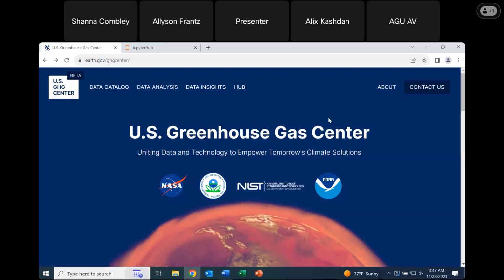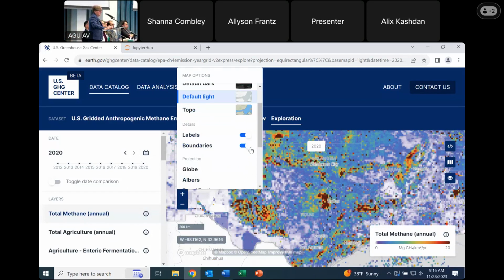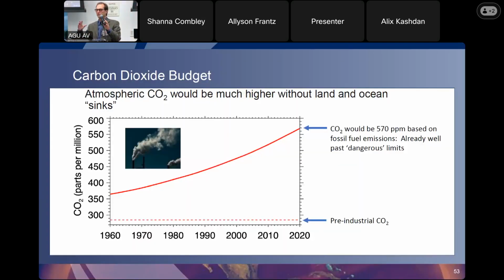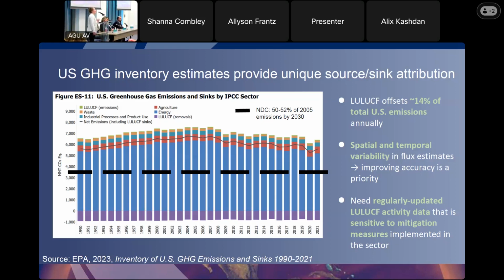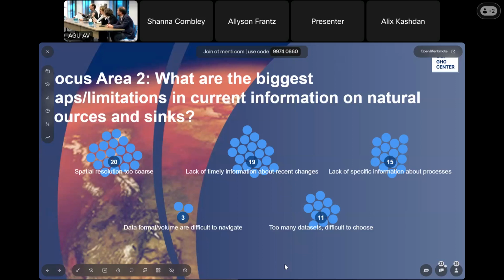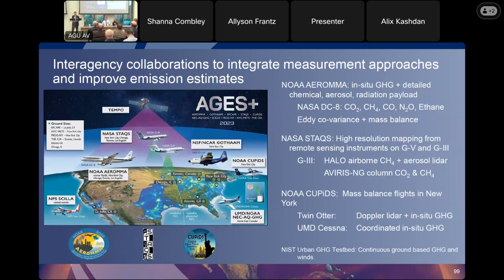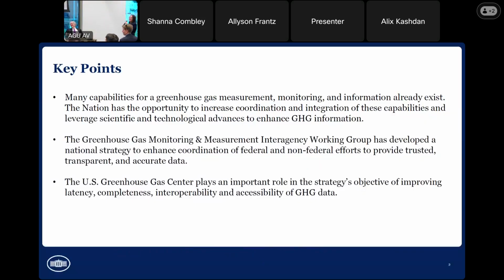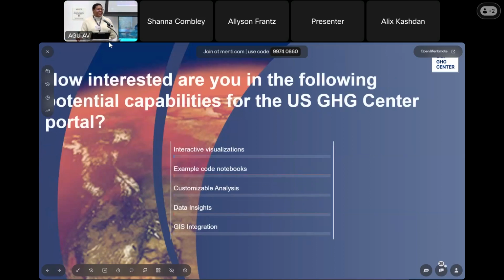US Greenhouse Gas Center Stakeholder Forum 2 of 3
U.S. Greenhouse Gas Center team members presented the beta version of the beta version of the US GHG Center website at the Stakeholder Forum on November 28, 2023 in Washington, DC. Presenters highlighted the capabilities and scientific potential of the website through demonstrations. Representatives of federal, state, and local governments as well as non-governmental organizations (NGOs), boundary organizations, private organizations, and academia attended the forum.

00:00 Demo of the Beta US GHG Center Portal - Data Management Lead - Deborah Smith
10:53 Q&A on Demo
13:40 Gridded Anthropogenic Emissions - Overview
25:26 Gridded Anthropogenic Emissions - Use Case #1 Demo
33:19 Gridded Anthropogenic Emissions - NASA capabilities
36:32 Gridded Anthropogenic Emissions - NOAA capabilities
39:09 Gridded Anthropogenic Emissions - NIST/NOAA capabilities
41:45 Gridded Anthropogenic Emissions - Q&A
1:02:11 Break
1:14:04 Natural Sources and Sinks - Improving Information
1:20:12 Natural Sources and Sinks - Challenges in Estimating
1:30:08 Natural Sources and Sinks - Planned US GHG Center Activities
1:38:32 Natural Sources and Sinks - Demo
1:51:36 Natural Sources and Sinks - Q&A
2:06:46 Tracking Large Emission Events - Overview
2:11:38 Tracking Large Emission Events - How Large Emission Events Contribute to EPA's US GHG Inventory
2:14:07 Tracking Large Emission Events - US GHG Center Current Methods & Data
2:22:55 Tracking Large Emission Events - Validation Activities and Getting to Emission Rates
2:31:42 Tracking Large Emission Events - Demo
2:40:15 Tracking Large Emissions Events - Q&A
2:56:53 National Strategy to Advance an Integrated U.S. Greenhouse Gas Measurement, Monitoring, and Information System (GHGMMIS)
3:09:55 GHGMMIS - Q&A
3:21:26 Closing & Upcoming Public Engagements & Poll Questions